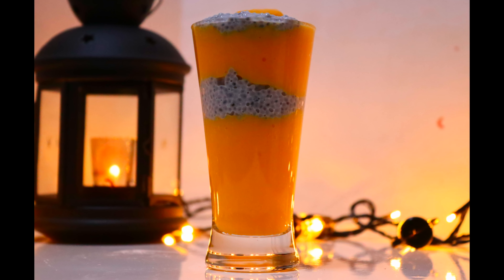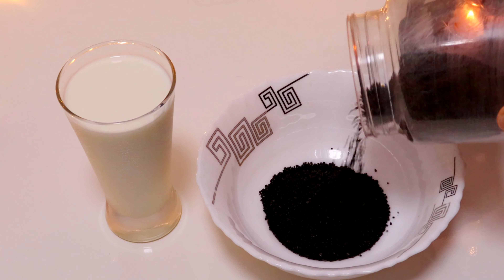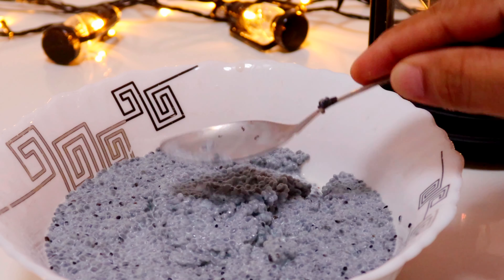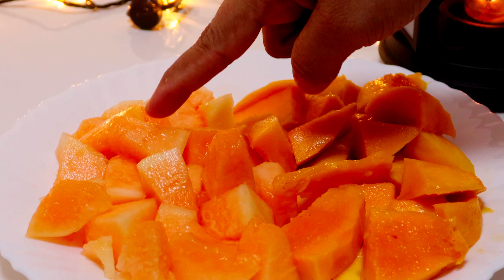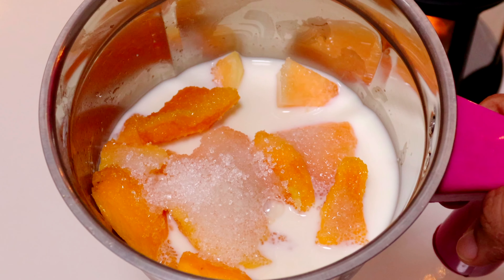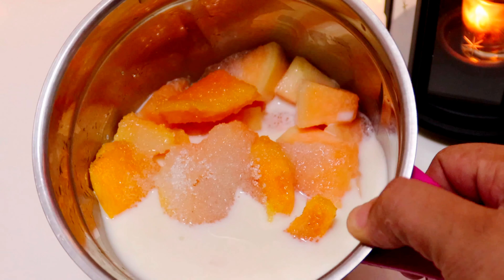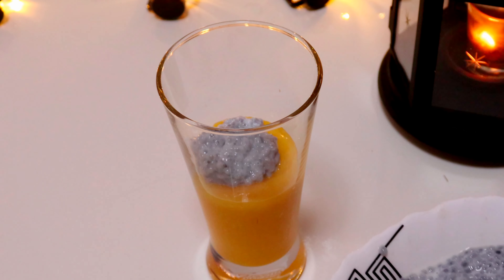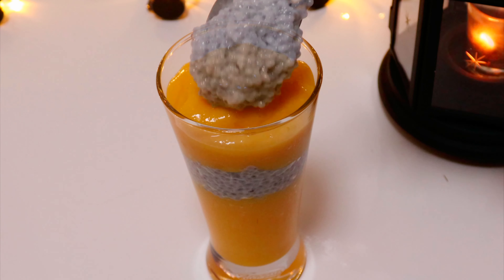Ramadan Iftar Special Drink |Welcome Drink Recipe In Malayalam | mangomilk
iftar special Recipe in Malayalam
iftar spcl recipe in Malayalam
Hi dears... In this video I have demonstrated an easy way to make Ramadan Special Recipes / Iftar Special Drinks / Ramadan Special Drink / Nombuthura Vibhavangal...

Ramadan special Drink recipe malayalam
Ifthar special recipes malayalam
Ifthar drinks malayalam
Ramadan drinks malayalam
Ramadan special recipes
Ifthar special drinks
Ifthar special juice recipe malayalam
Ramadan special juice recipe malayalam
Easy drink recipe
Welcome drink recipe in malayalam
Juice recipe in malayalam
Easy and tasty drink recipe malayalam
mango juice
mango juices
mango special juice
mango sabja seeds Recipe
mango shake Recipe
mango Recipe
mango Recipe
mango summer Recipe
mango summer Recipe
welcome drink Recipe
Easy juice Recipe
easy mango juice
easy mango juices Recipe
Snacks malayalam

Spicy snacks

Spicy recipes

Sweet snacks

Indian foods

Indian clicks

Indian snacks

Indian

Kerala

Keralatube Kerala food

Kerala foodie

Simple snacks

Simple recipes

Simple snacks

Tasty snacks

Tasty recipes

Tasty food

Quick recipes

Quick dishes

Steamed snacks

Evening snacks latest Evening snacks with maida

Evening snacks with wheat flour Evening snacks with rava

Bread pakoda

Snacks malayalam

Snacks malayalam

4mani palatharam Evening snacks recipes

Snacks recipes

Cooking videos

Homemade snacks

5minute snacks

3minute snacks

3minutes recipes

3ingredients recipes

2ingredients recipes Rava snacks

Semolina snacks.

Semolina breakfast

Potato snacks

Kannur snacks

Ramadan snacks

Ramdan Special Drink

Easy drink recipe Welcome Drink

Irfana shamsheer Snacks

Irfana shamsheer Drinks

summer drink recipe

easy drinks

milk dessert

mango dessert

mango recipes

mango shake

milk recipes

Irfana shamsheer

3 ingredients sweets

Malabar foods

Roll recipes
Quick recipes

Quick dishes No oil snacks

Steamed snacks

Evening snacks with rava Evening snacks with semolina

Evening snacks with chicken Evening snacks with egg

Kannur snacks

Ramadan snacks

Ramzan recipes Iftar recipes

Malabar recipes

Malabar foods

Roll recipes

Kannappam recipe

Gothampu palatharam

Malabar snacks

Kannappam recipe

Gothampu palatharam

Malabar snacks

Easy recipes

Recipes

Snacks

Nalumani palaharangal

Palaharam

Ramzan recipes

Iftar recipes

Malabar recipes